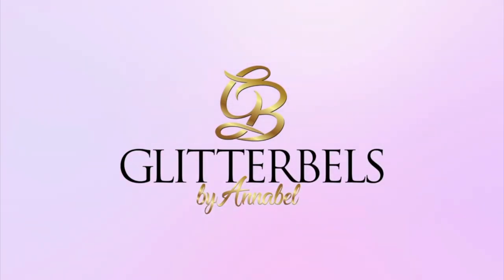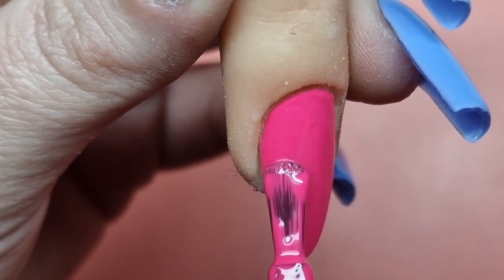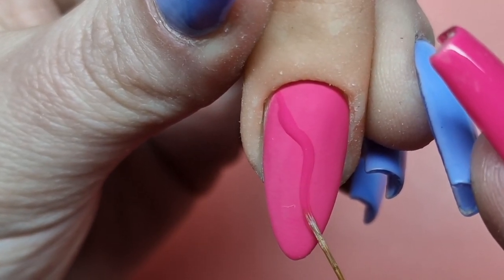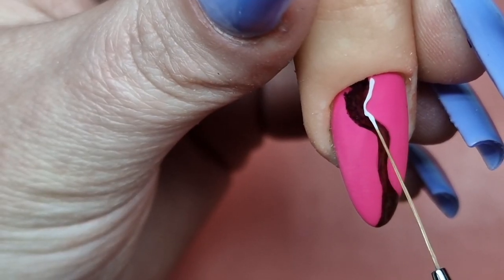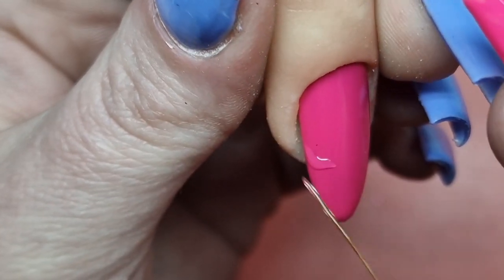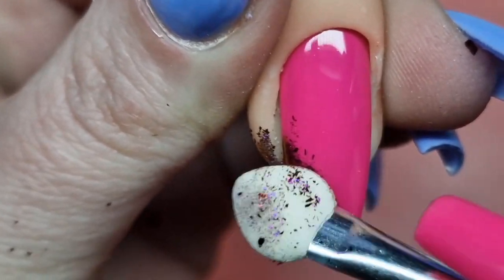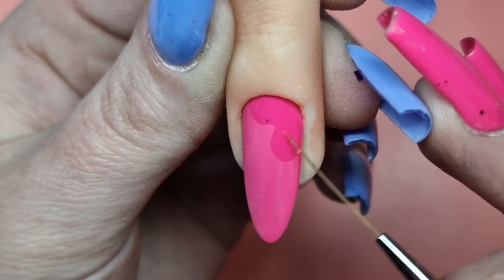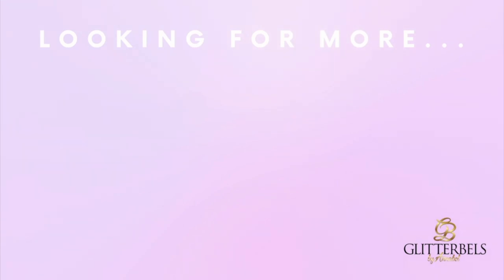TREND ALERT: CHROME ABSTRACT TIPS by Natasha Newton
Hi everyone! My name is Natasha, I am one of the Glitterbels Brand ambassadors. Chrome nails and nail art is trending again and we are obsessed with the gorgeous metal effect.